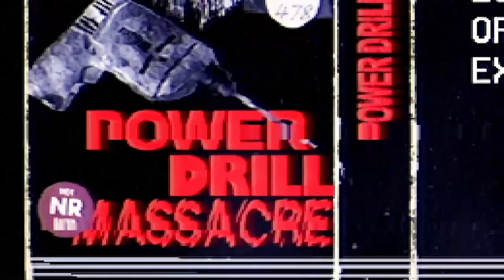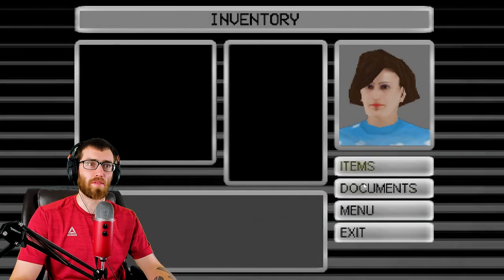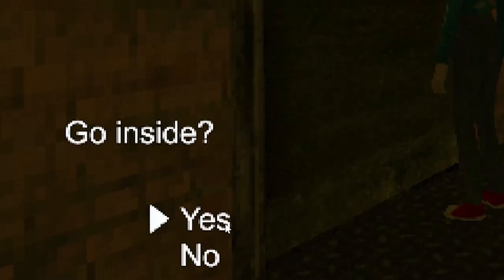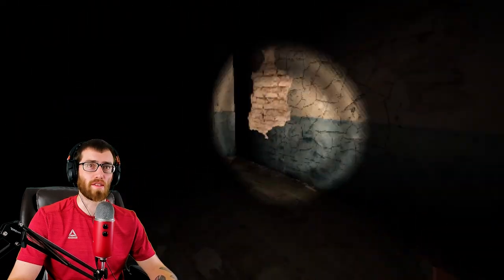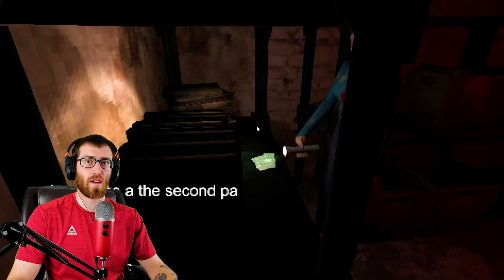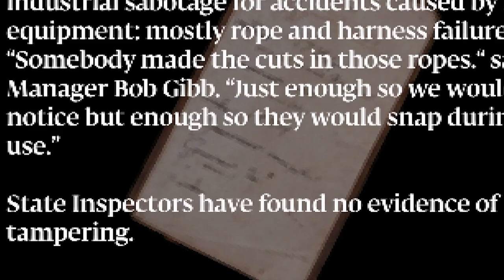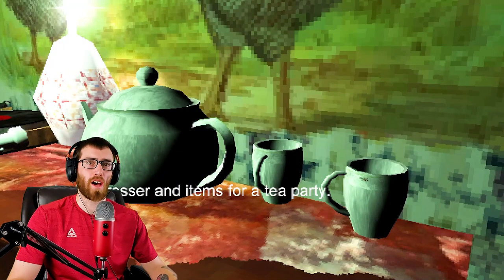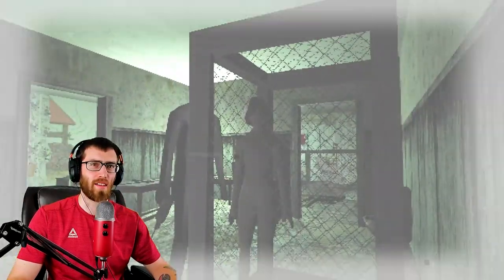THIS GAME WILL GIVE YOU A HEART ATTACK | Power Drill Massacre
This is just a demo, should I play the full game when it's released?